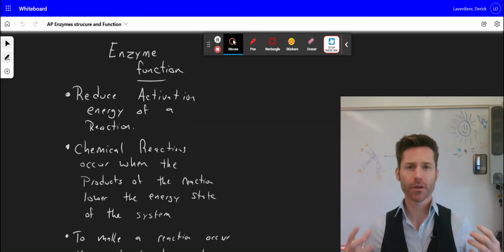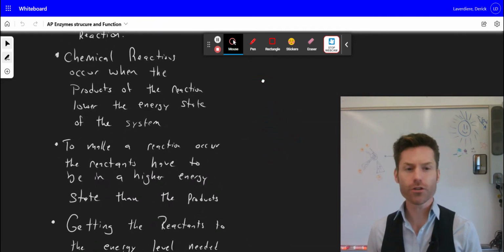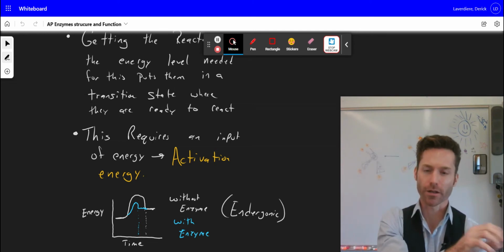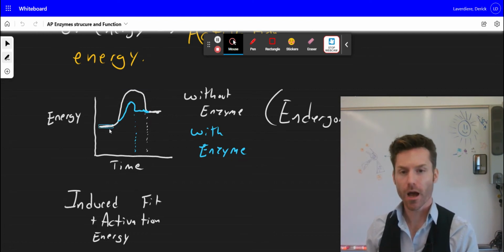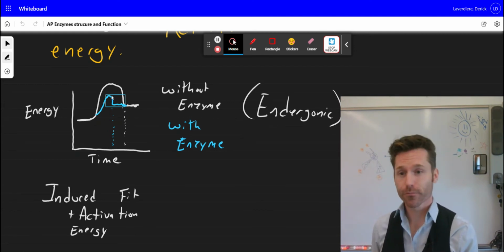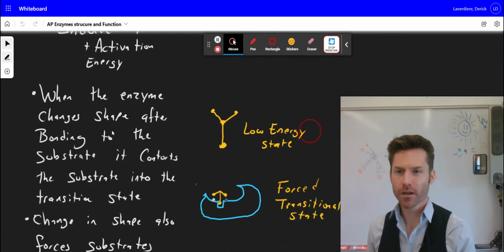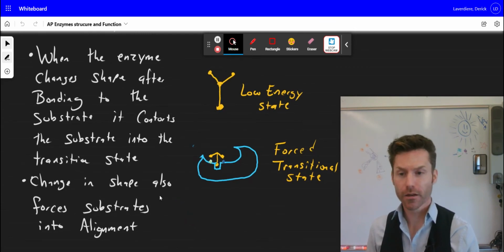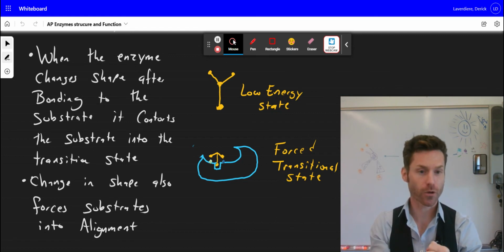AP Enzyme Function